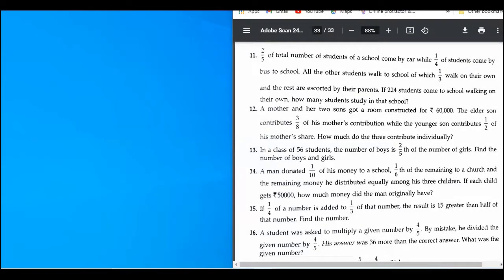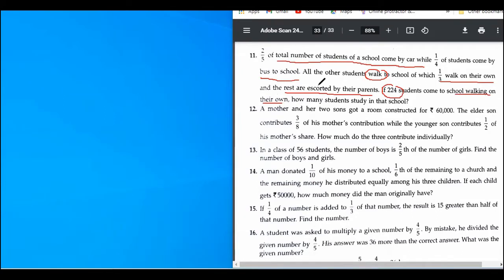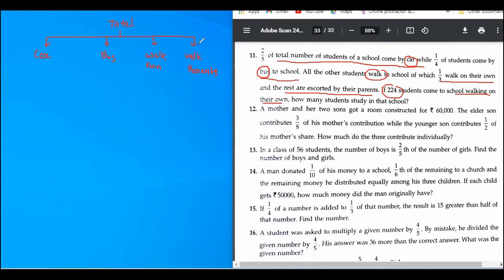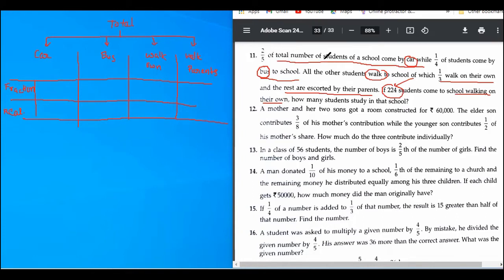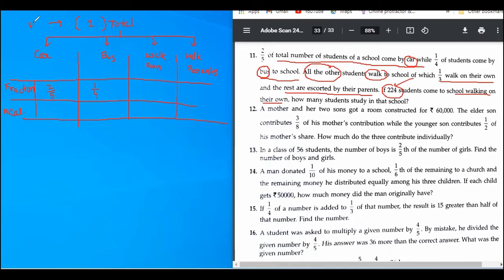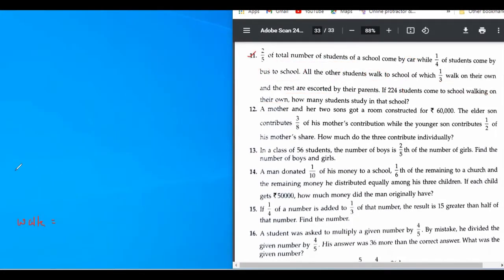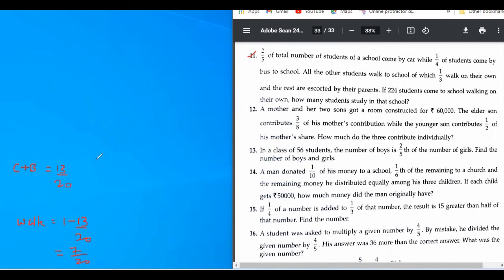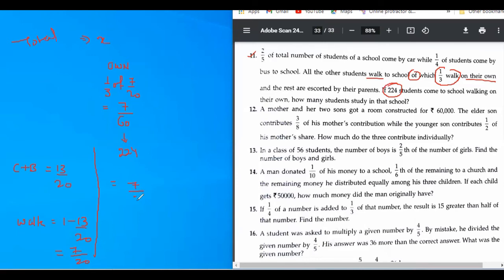Q11 Ex 1.6 Class 8 ICSE ML Aggarwal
Q11. ⅖ of total number of students of a school come by car while ¼ of students come by bus to school. All the other students walk to school of which ⅓ walk on their own and rest are escorted by their parents. If 224 students come to school walking on their own, how many students study in that school?

In this particular video we are covering:

Class: 8th

Chapter 1,
Rational number,
Icse,
ML Aggarwal,
Question,
Solution,
Ex1.6,

Q13:
Q14:
Q15:
Q16:
Q17